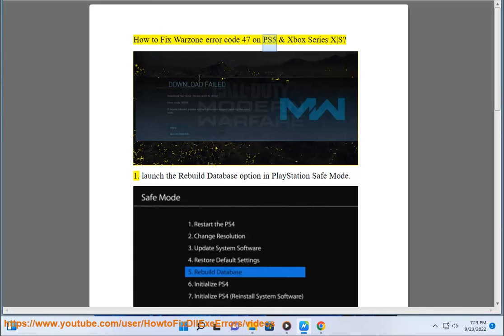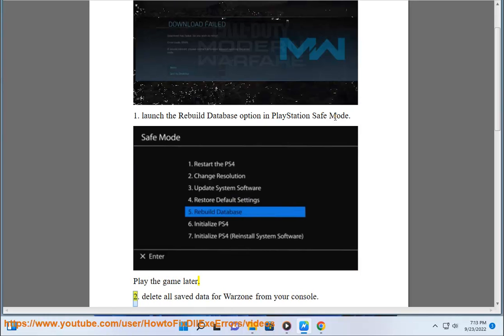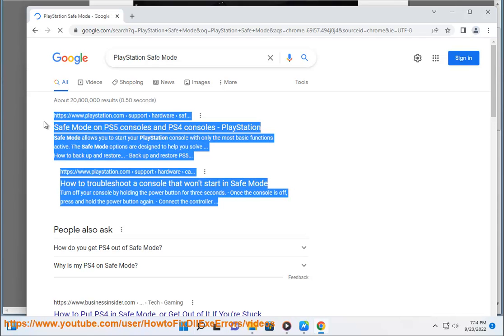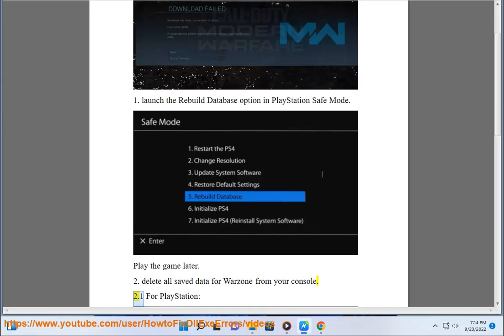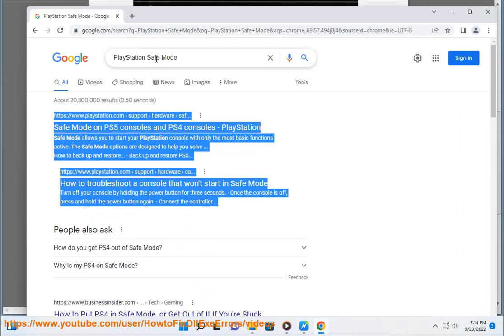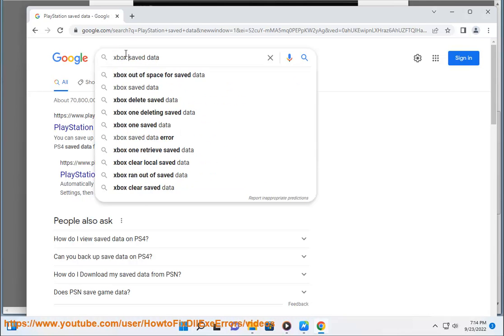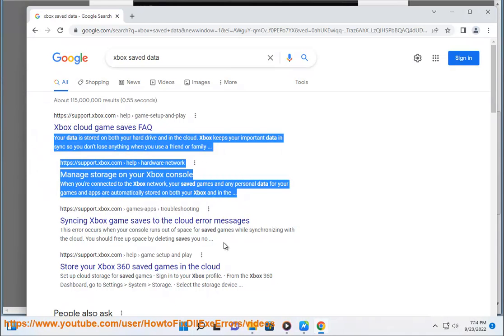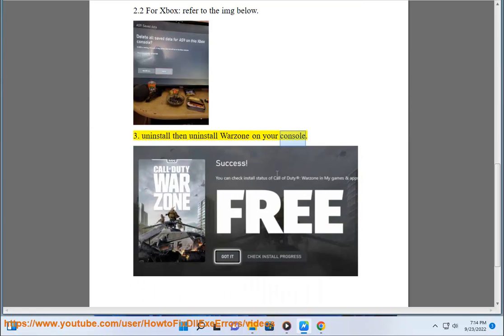Fix Warzone error code 47 on PS5 & Xbox Series X|S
Here's how to Fix Warzone error code 47 on PS5 & Xbox Series X|S.